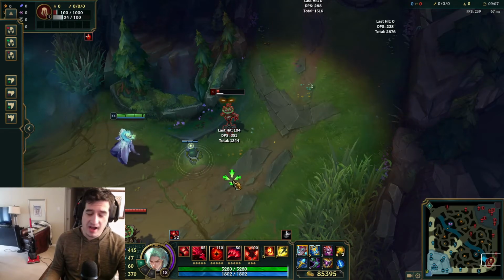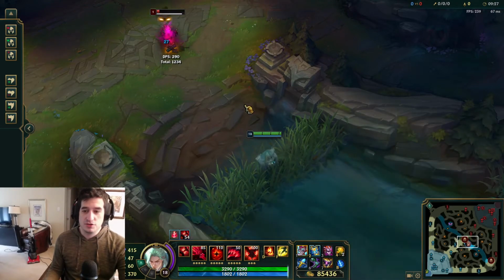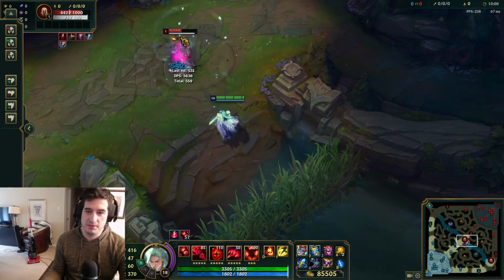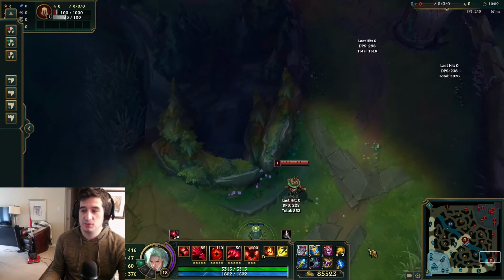How To Land More Swain Roots! League of Legends Swain Season 12 Guide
Open to all video suggestions, questions, critique, and feedback!